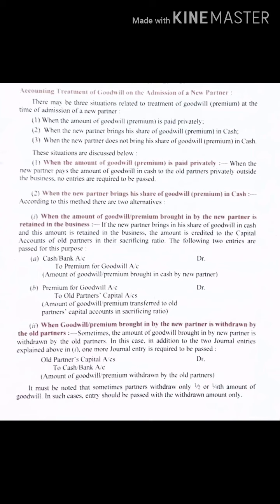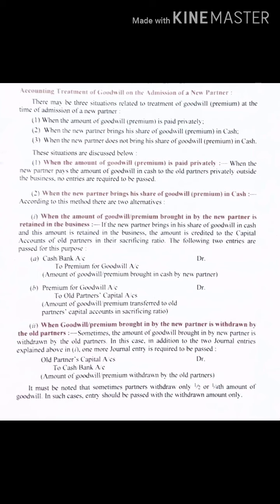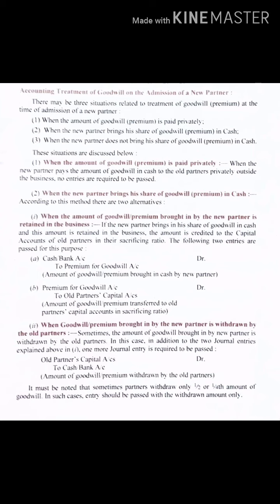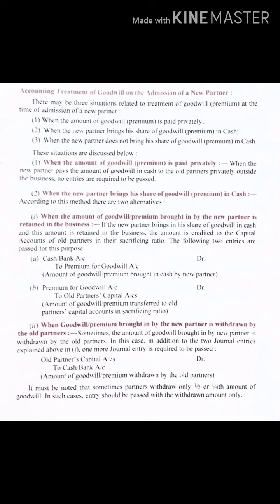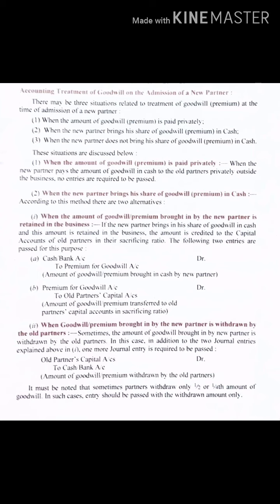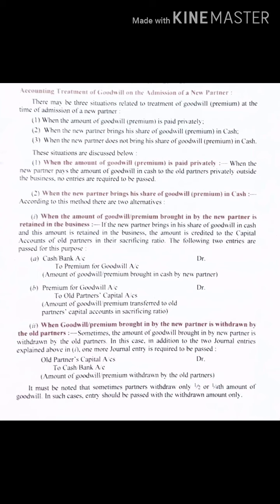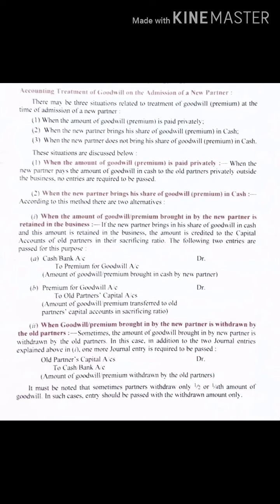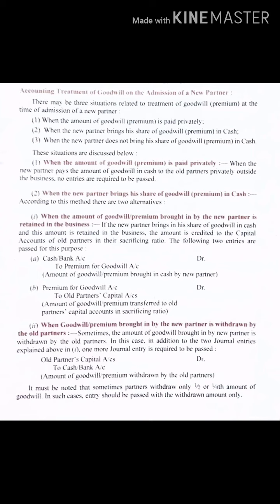Ch_Addmission of A Partner ll ISC ACCOUNTS ll Part 2